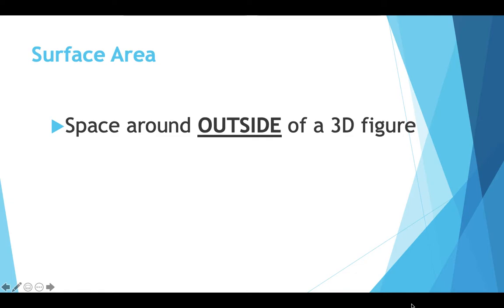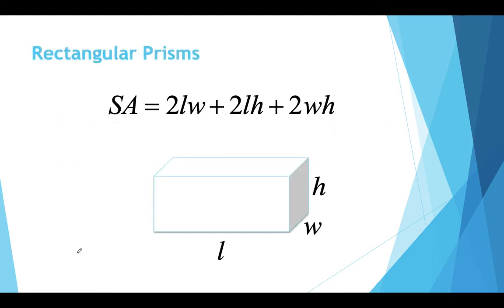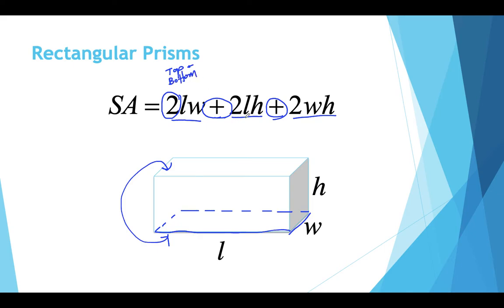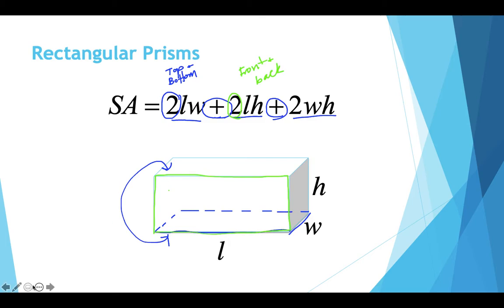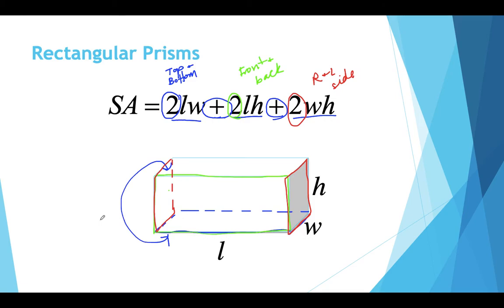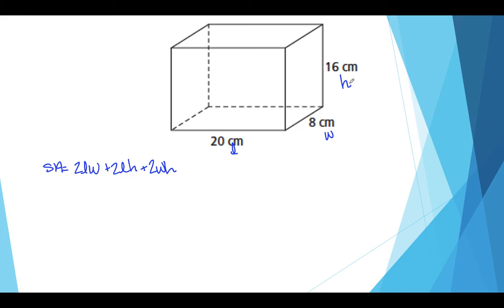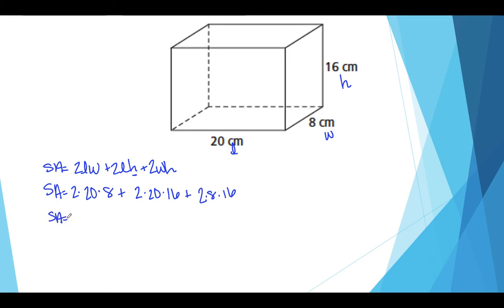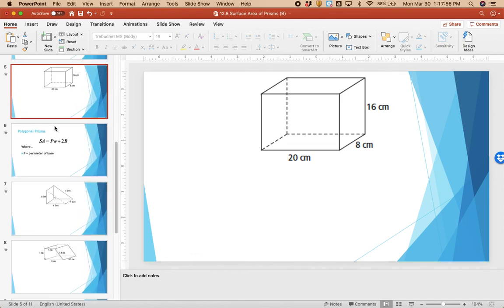12.8 Surface Area - Rectangular Prisms ONLY